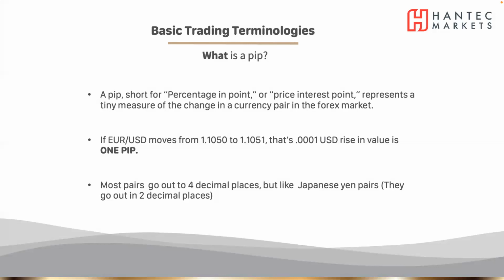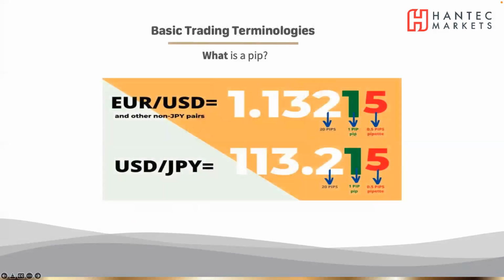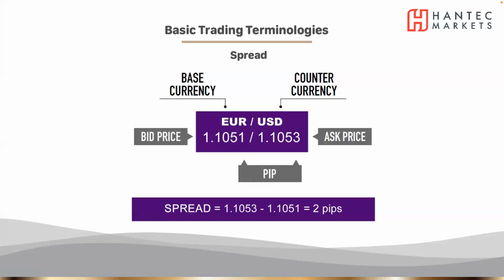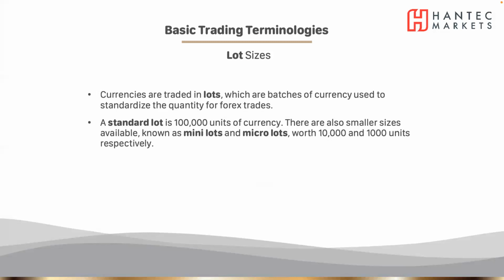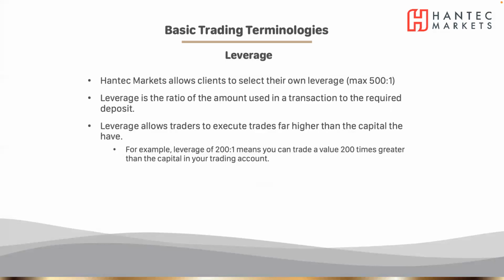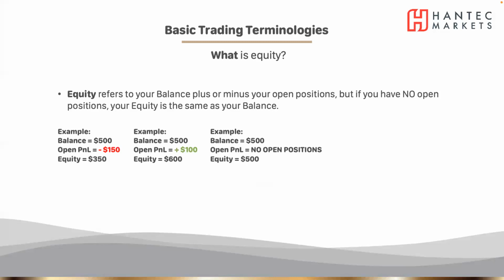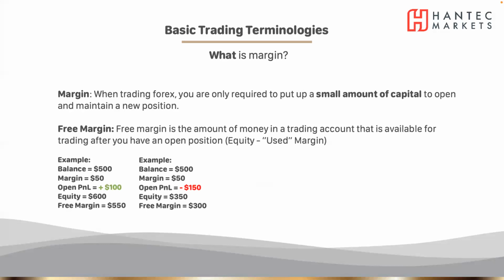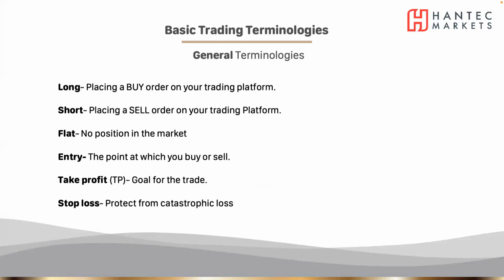Lecture 3 ; Basic Forex Trading Terminologies explained for Beginners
Section 1 - Introduction to the Basics
Lecture 3 ; Basic Forex Terminologies
In this lecture, The most important Forex Terms and Terminologies are explained in a simplified way. Perfect for Beginners.